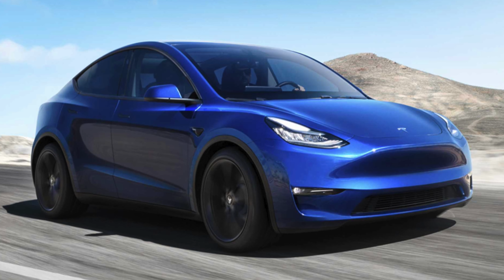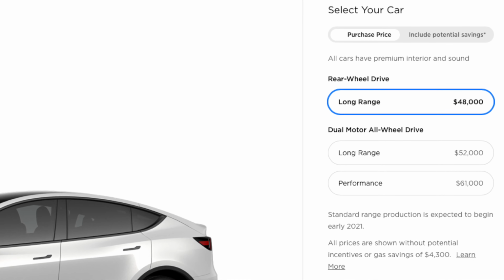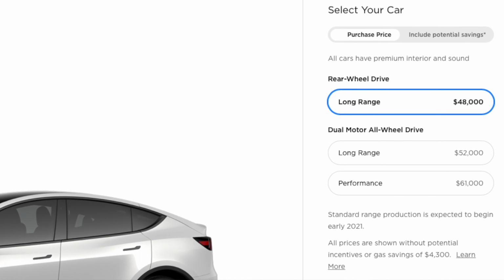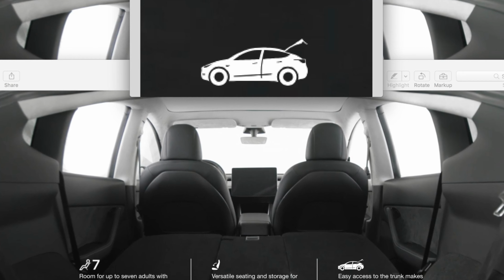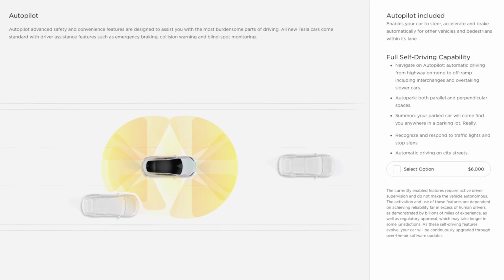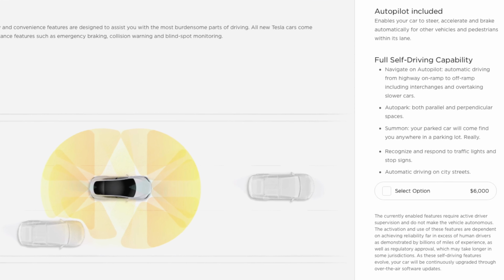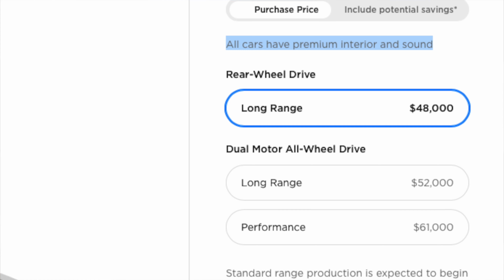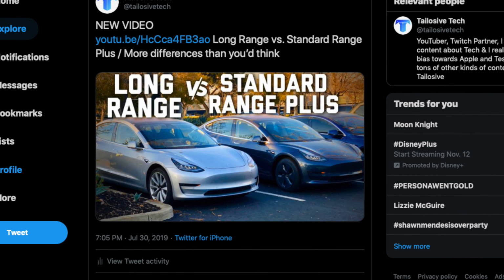Tesla Updates the Model Y!